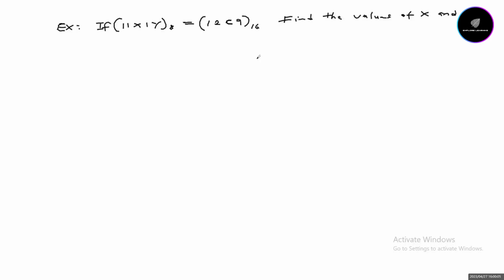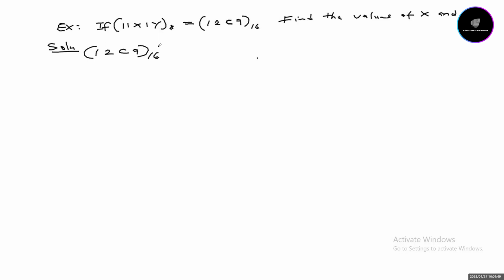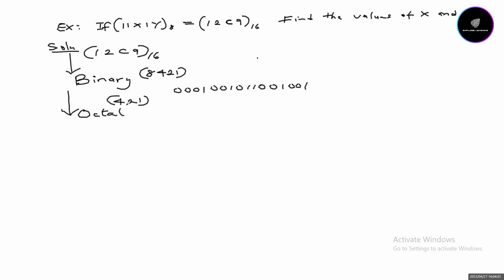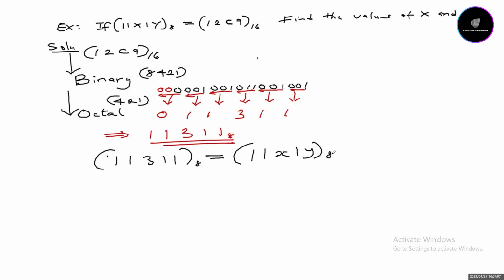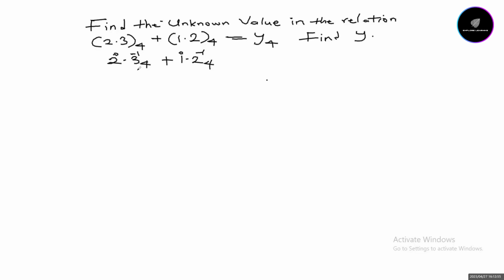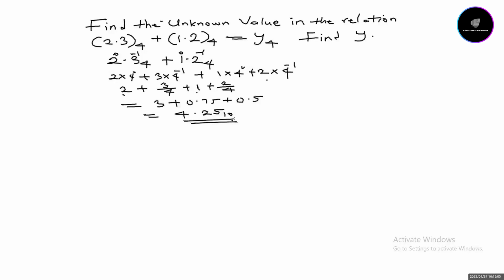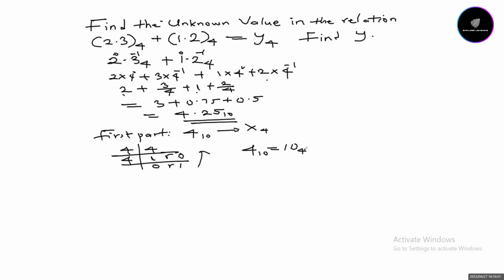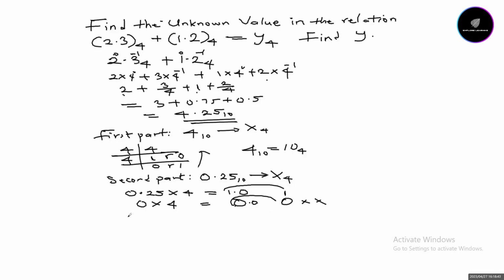Octal Hexadecimal Exercise | Digital Logic and Electronics | [ Lesson 9]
This video will  explain the  Octal Hexadecimal conversion. The entire course course highlights the important topics that will be covered such as;
1. Number Systems and binary arithmetic
2. Logic gates and Boolean algebra
3. Combinational circuits
4. Sequential circuit
5. Logic families
6. Semiconductor Memories
7. Analog to Digital (A/D) Converter and Digital to Analog (A/D) converter
8. Microprocessor